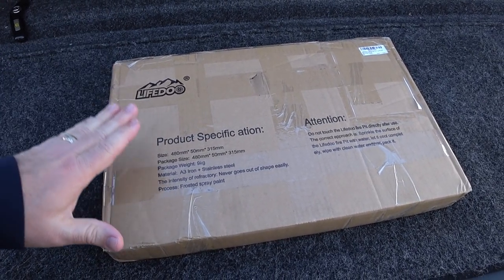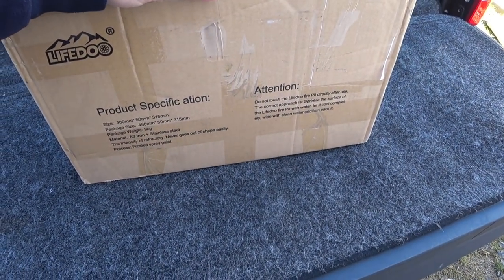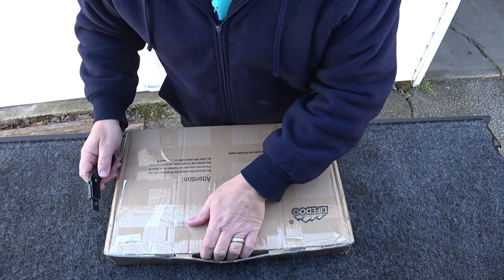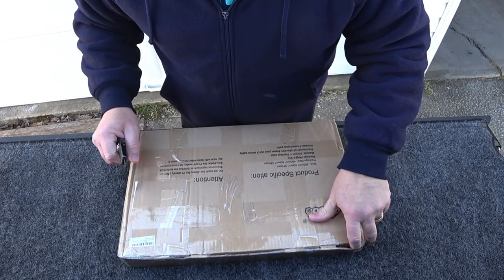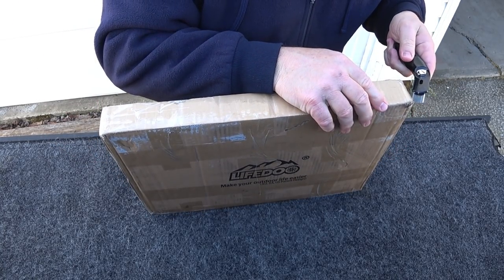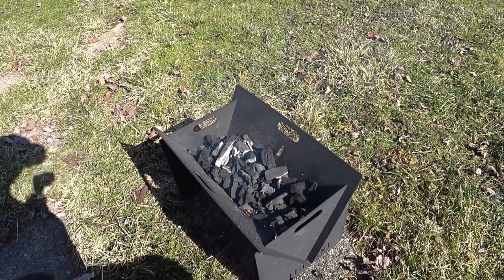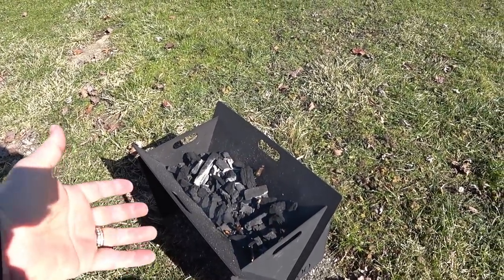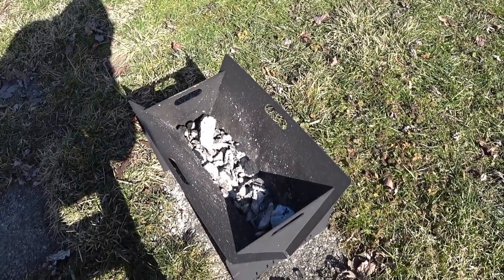Lifedoo Portable Fire Pit for RV camping